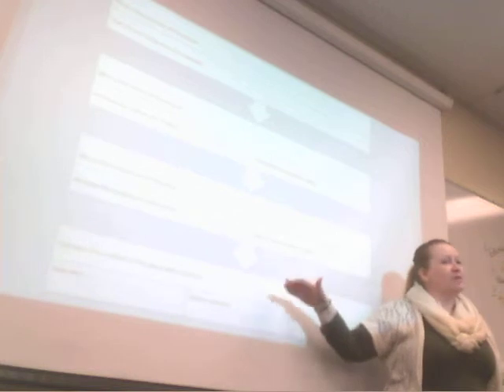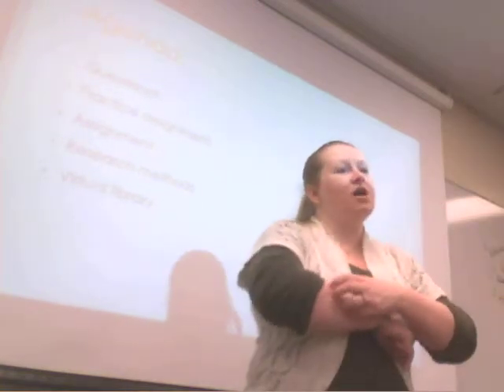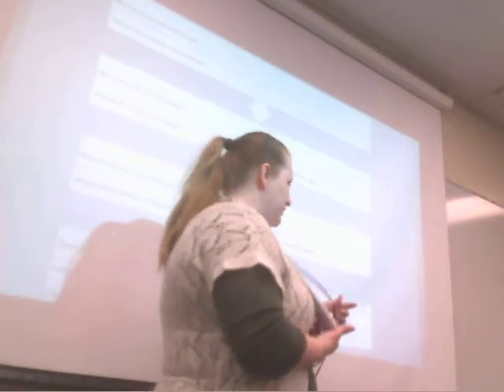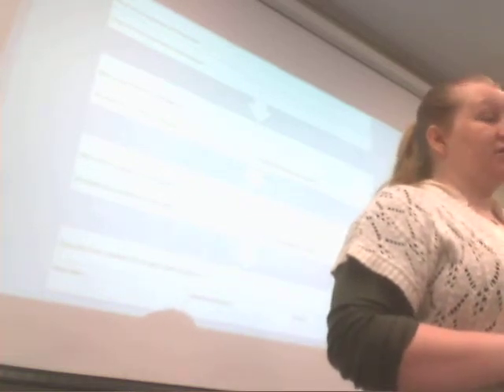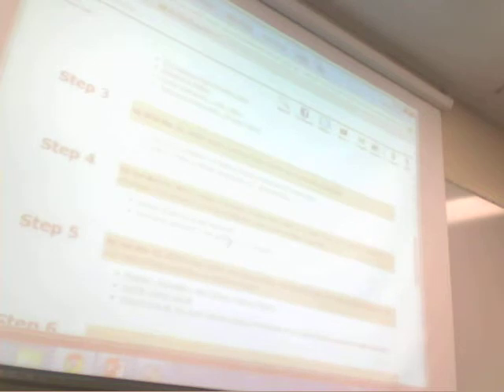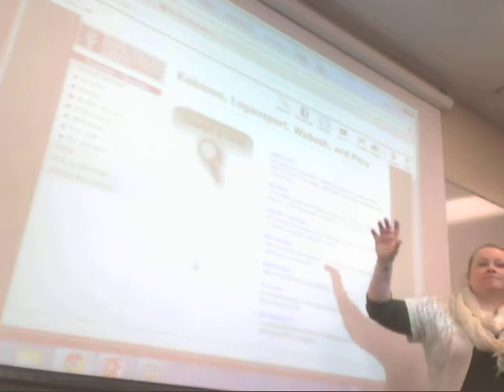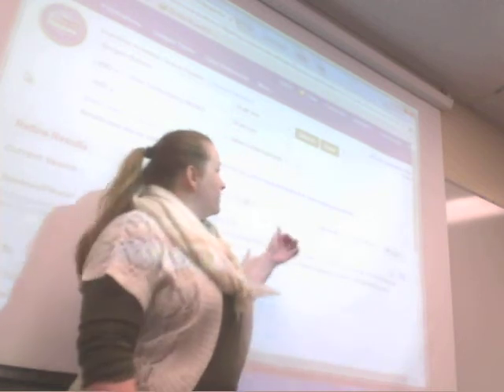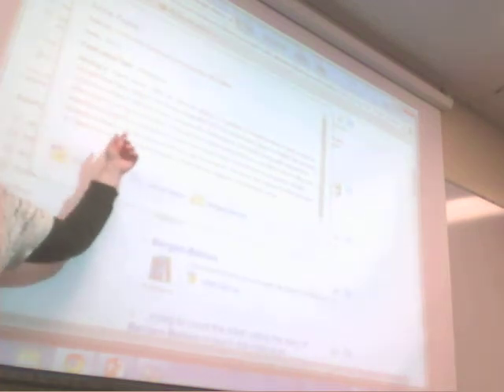ENGL 111 KCE session 16